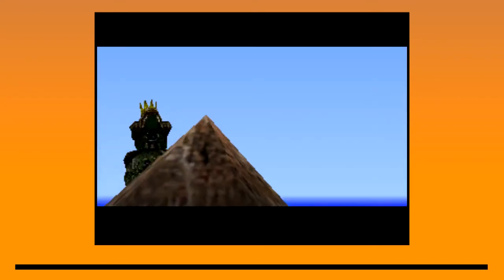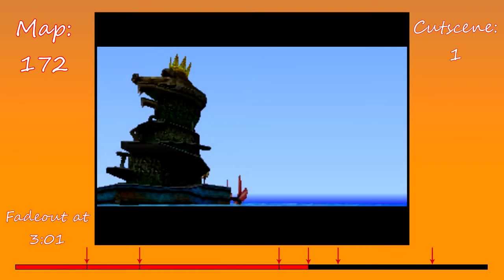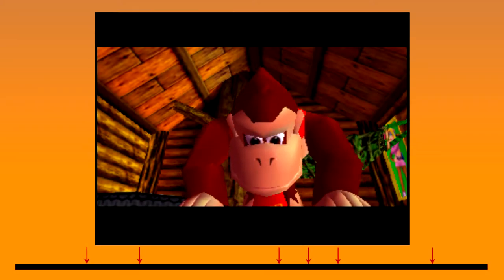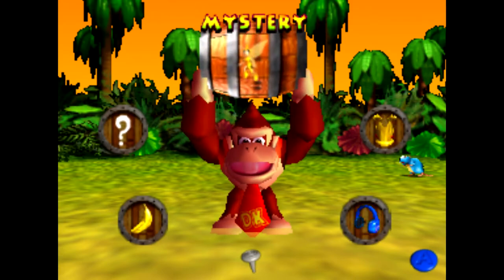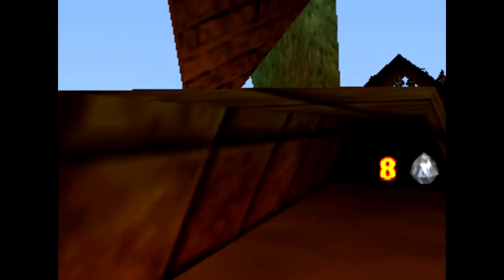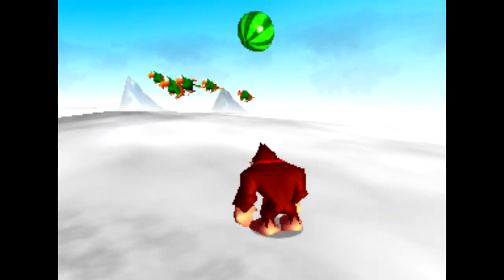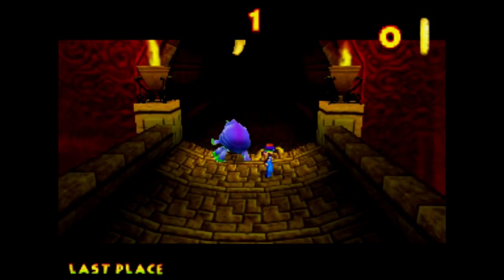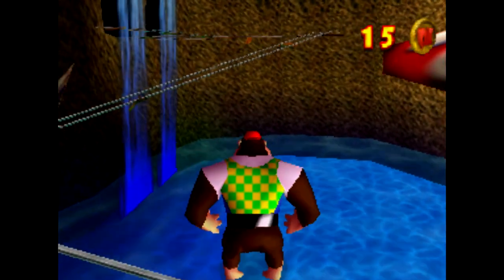Wrong Cutscenes - DK64 Glitch Explanation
ISG is a powerful glitch.  I will abuse it heavily in this video to show you how you can effectively play any of 4 specific cutscenes on any map, if you meet some other criteria.  I hope you enjoy.